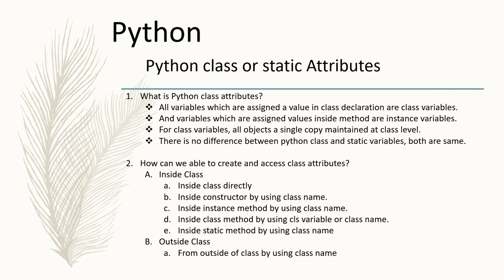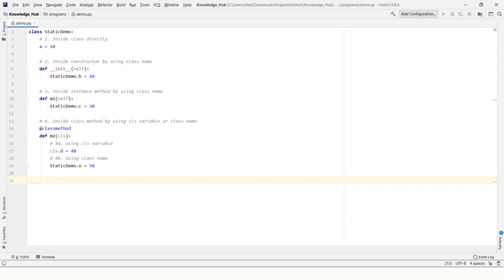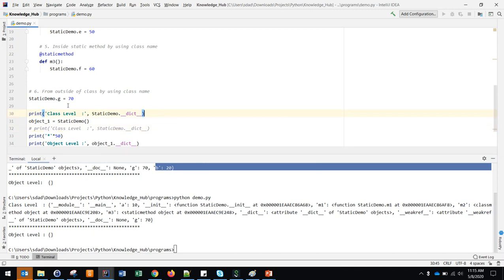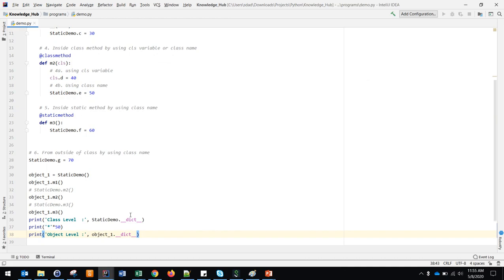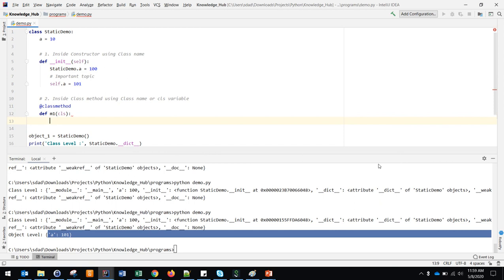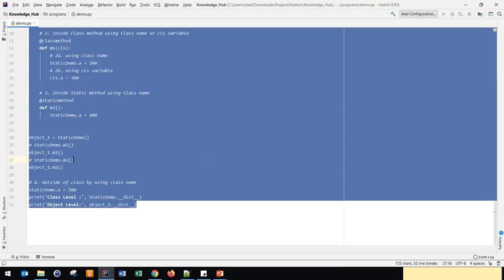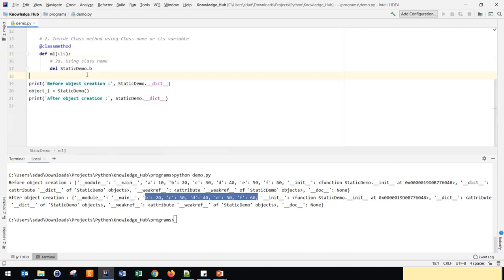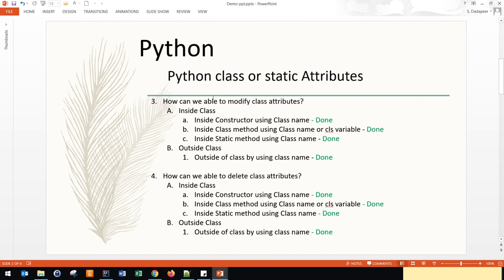Python : class or static Attributes